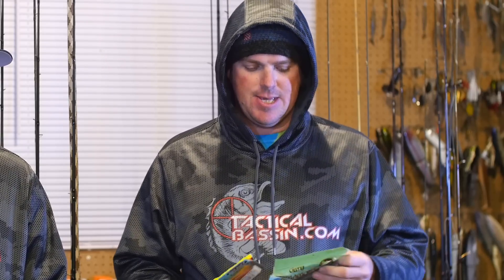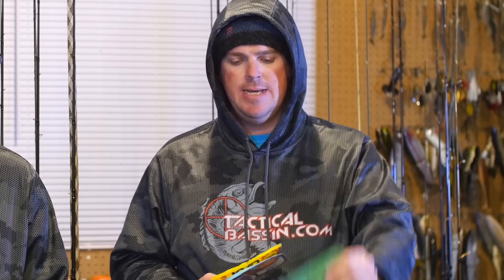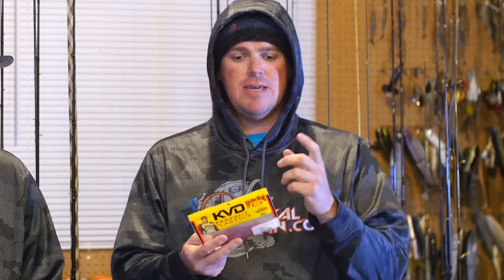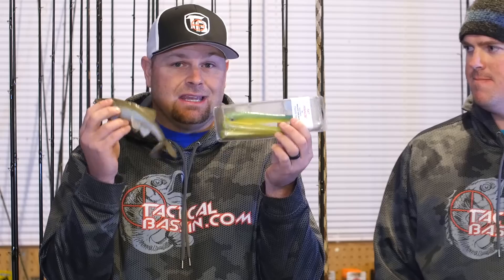Winter Bass fishing Tips: Two Extremes to Catch More Fish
Winter may be tough fishing but its prime time to catch giant bass! Don't let the cold temperatures and tough fishing fool you, this is one of your best shots at the fish of a lifetime and you should absolutely be on the water.

This isn't the time to be exploring new baits or trying to build confidence. During the cold water months you should be focused on a handful of confidence baits so you know that you're doing the right things, even when you aren't getting bit. If you stick to your game plan the time will come that you cross paths with a truly giant bass!

We recommend a 2-pronged approach. You either need to finesse fish for bass or throw swimbaits for bass. Be sure that you don't find yourself in the middle, that is the least effective approach to Winter fishing. Again, you either want extreme finesse (like the ned rig) or extreme big baits like the basstrix paddle tail or trash fish.

Below are the baits and gear we recommend...

Winter Bass fishing can be amazing fish for largemouth, smallmouth bass, and spotted bass alike. Don't be afraid to get out, even in cold weather and do some bass fishing. When water temps are cold the fish's metabolism slows but they still need to eat. You're going to get less bites than you're used to but you'll be getting big bass bites.